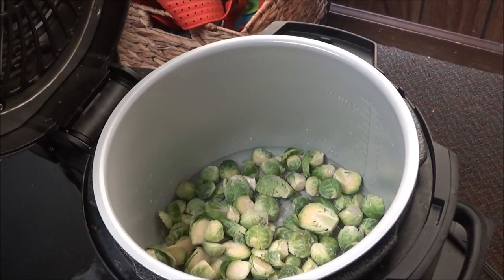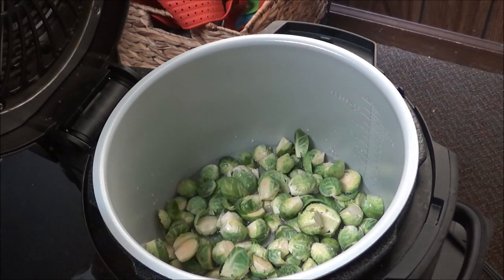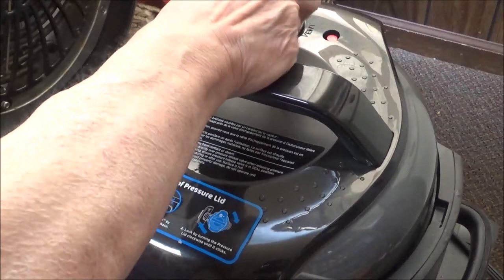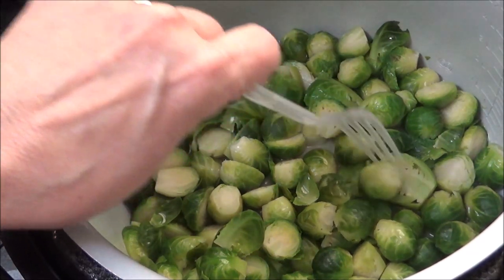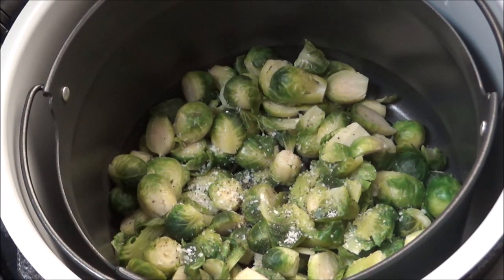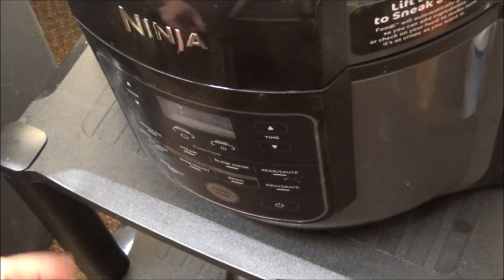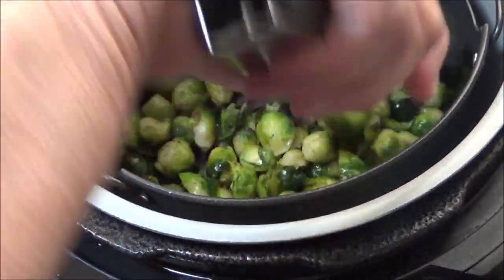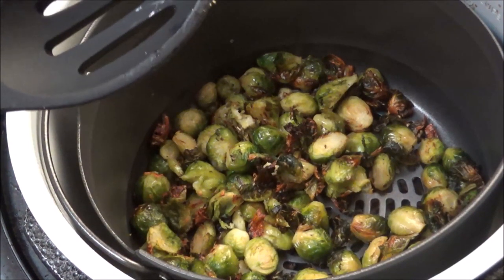Side Dish of Brussels Sprouts in your Ninja Foodi or Instant Pot and Air Fryer. Delicious and Easy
I love Brussels Sprouts as a side dish but I want them to be soft in the middle and crunchy on the outside and that's how I made them in the Ninja Foodi or your Instant Pot plus your air fryer.  These turned out really good and it wasn't hard to make them at all.  It may take a few steps but what dish isn't better with a few steps.  Give this a try and see if you don't like them as well.

2 Steamer Rings and Steam Diverter from Perfecome

8 Quart Instant Pot exactly like mine

8 Quart Silicone Lid - Must Have for Leftovers

8 Quart Glass Lid for Slow Cooking

3 pc Canning Essentials Kit

23 Quart Presto Pressure Canner exactly like mine with Dial Gauge

6 piece Canning Essentials Kit